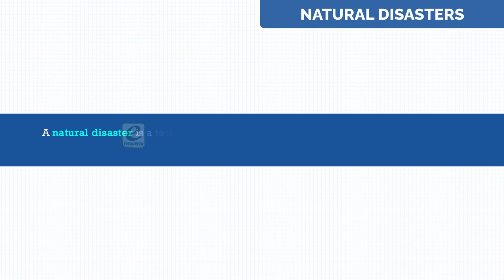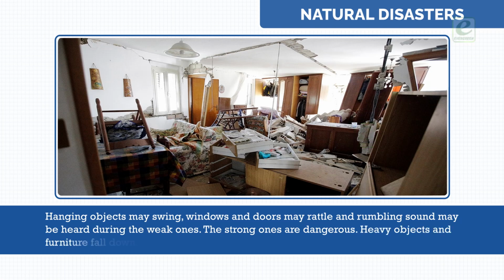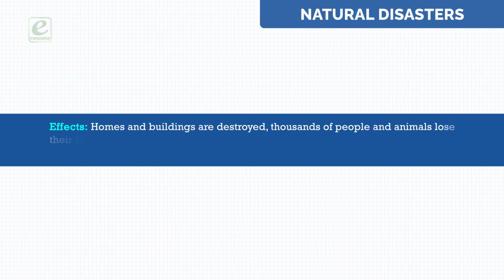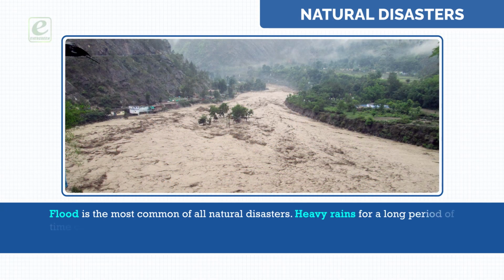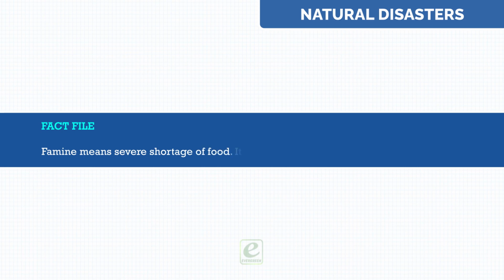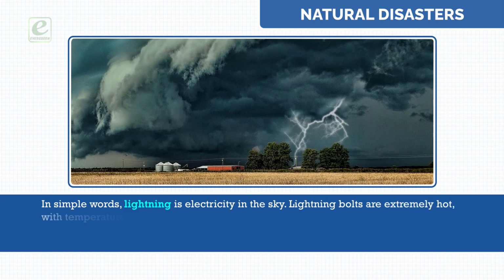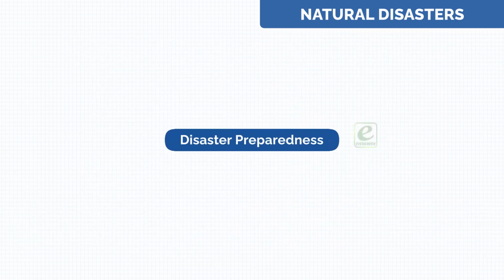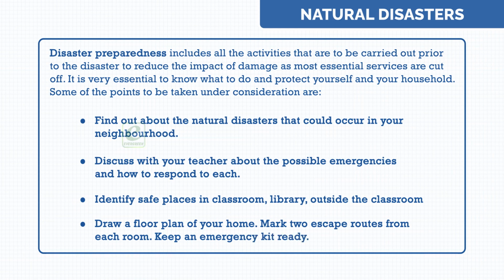Natural Disasters | Iconic Modern Science-5 | Ch-16